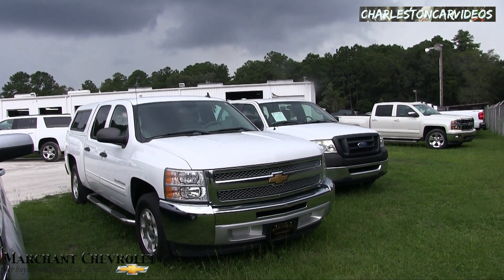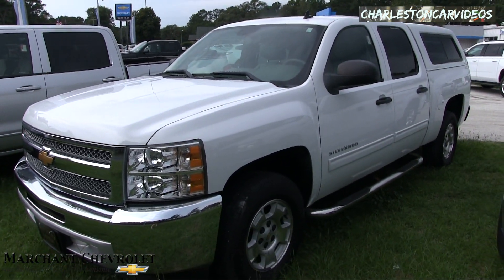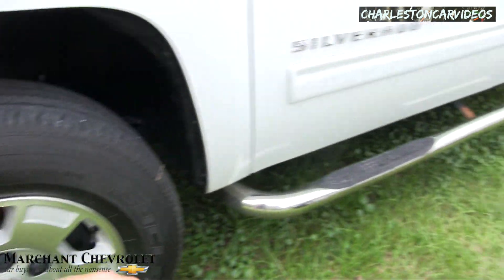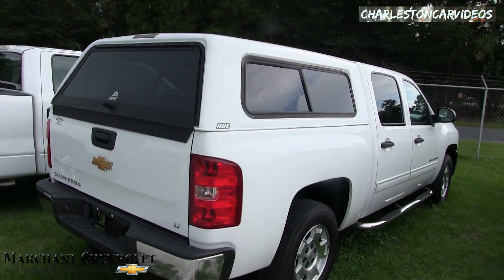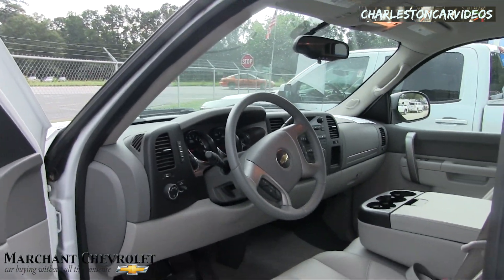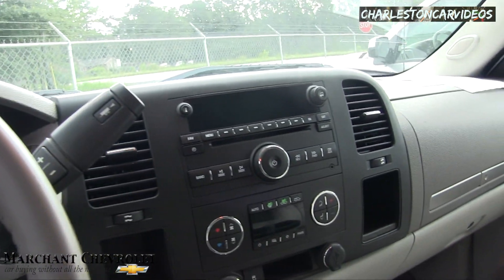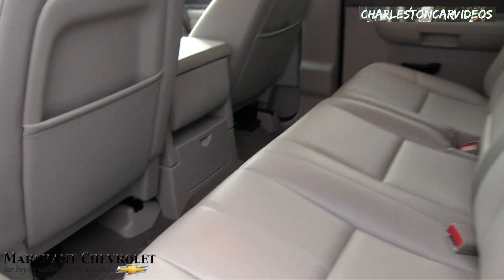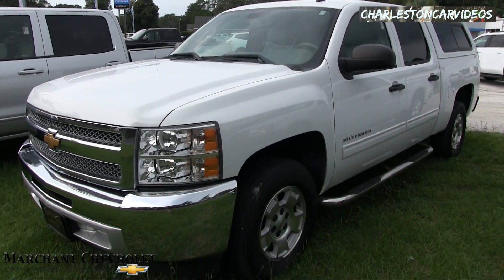2012 Chevrolet Silverado Crew Cab - LT | Walkaround Review at Marchant Chevy - July 2017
Here's a great looking Chevy Silverado work truck. Make sure to visit them online for more detail info